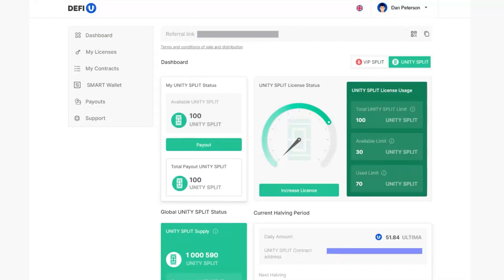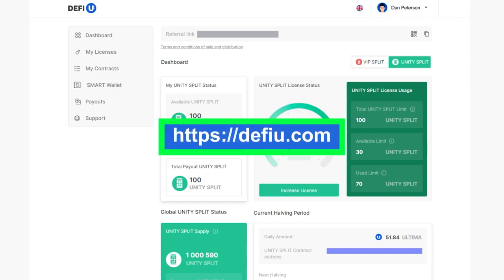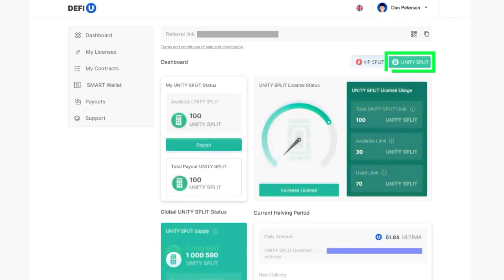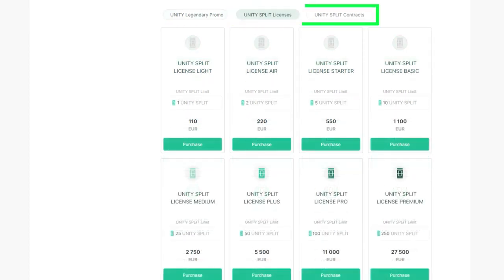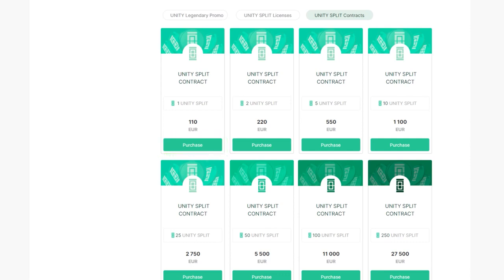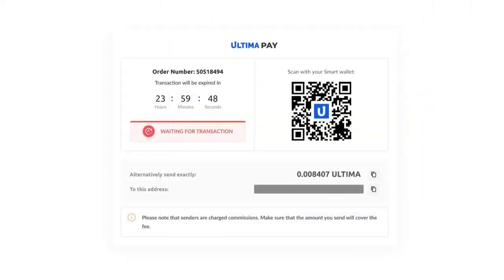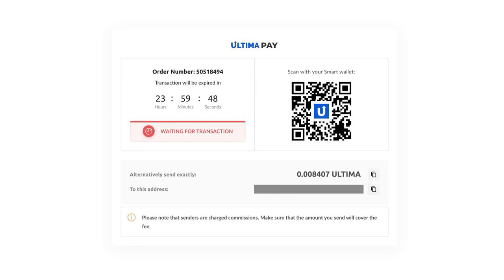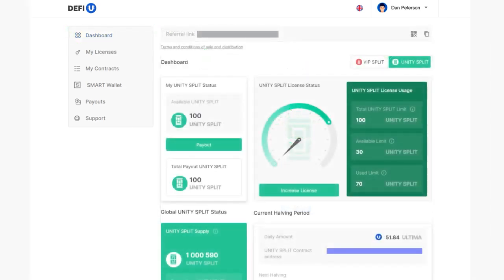How Do You Purchase UNITY Split Contract with Ultima ll Green Split ll Community Pool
If you're just starting with cryptocurrency and Blockchain, you'll find some excellent resources for first time and seasoned users wishing to learn more.

👉Blockchain Expert, 🪙Crypto Invester, 🌎Digital Marketer. I Helped People To Earn Money💰Online. Through Social Media📲 Marketing. join Whatapp group To Know More📱